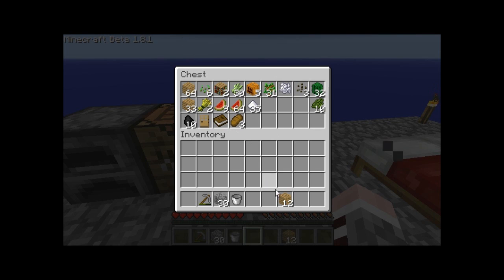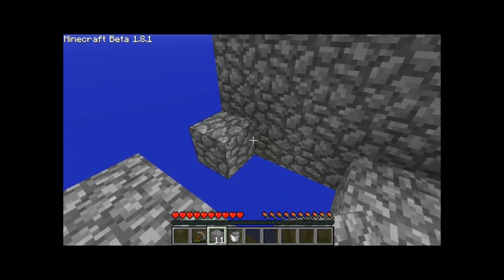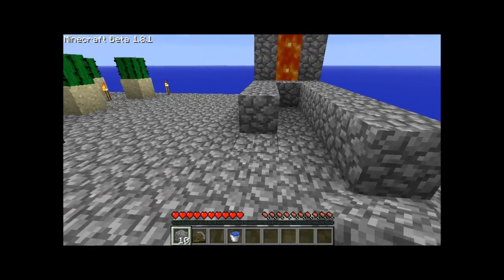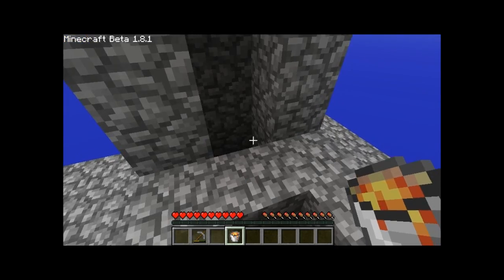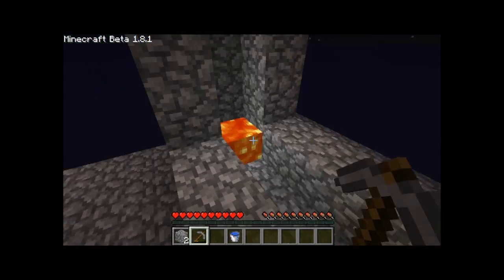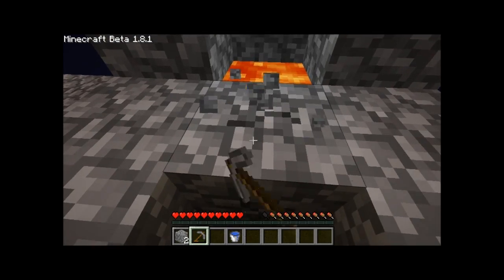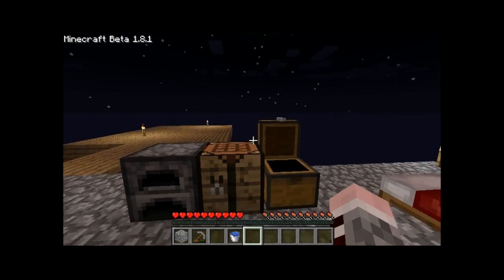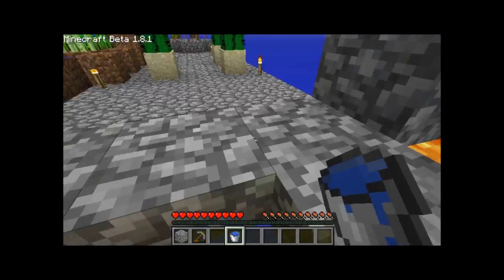Minecraft Multiplayer: SkyBlock Challenge Ep 14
In this episode I extend the generator but it still fails to work as the water is too overpowered, Robbie starts on the house, and my cat is trolling me over. Also the water bucket near the end of the video glitches on me.